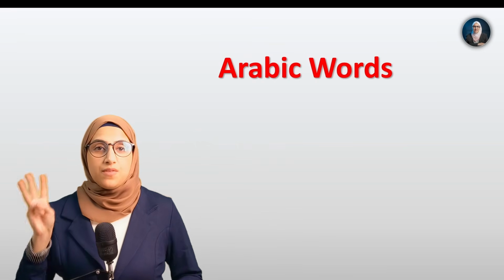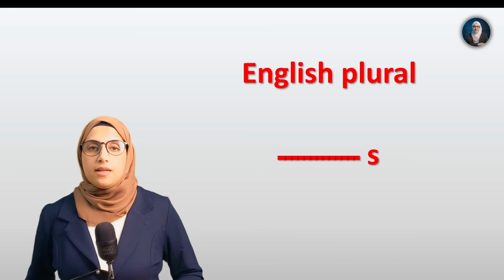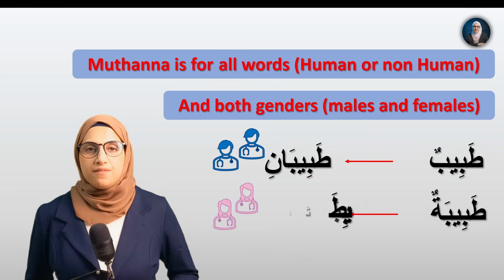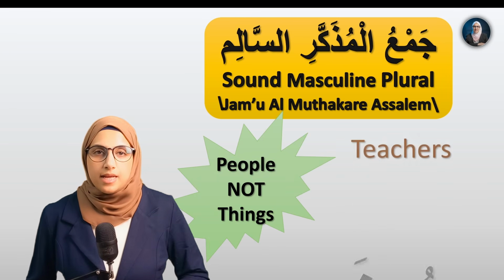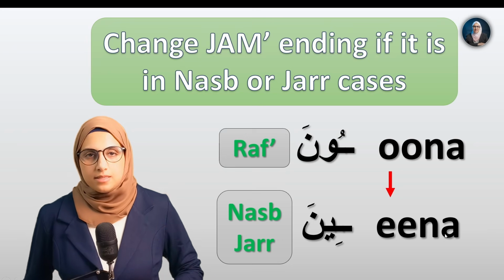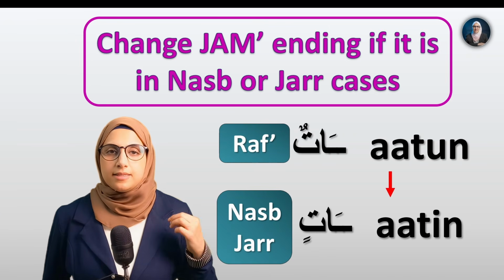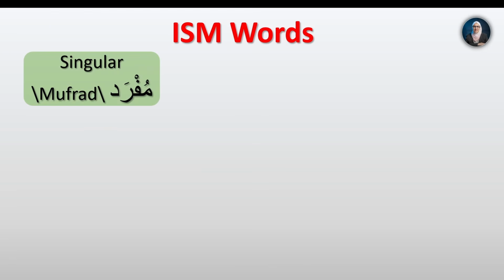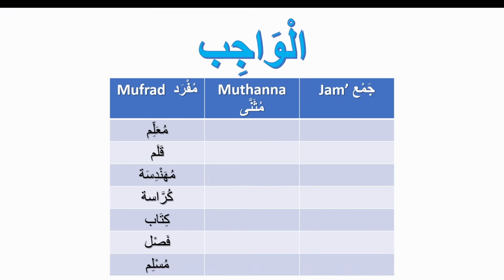Unlocking the Secrets of Arabic Grammar: Understanding Singular, Dual, and Plural"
in this video, you will learn about singular, dual, and plural words in Arabic grammar. You'll understand how to identify and use these different forms of words, and get a solid foundation in this essential aspect of the Arabic language. Whether you're a beginner or an intermediate learner, this tutorial will help you master the basics of Arabic grammar and expand your vocabulary. With clear examples and engaging explanations, you'll be able to use singular, dual, and plural words with confidence in your conversations and writing. So, join us in this comprehensive guide to Arabic grammar and take your language skills to the next level!